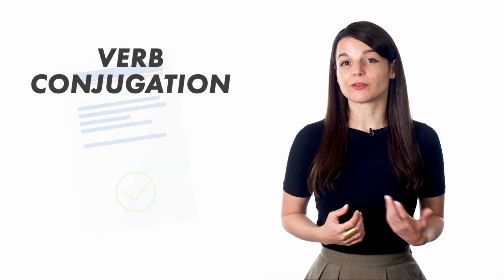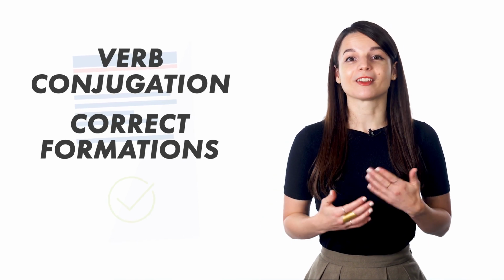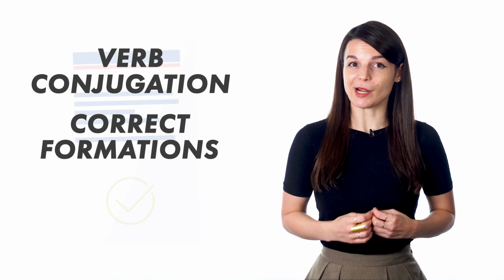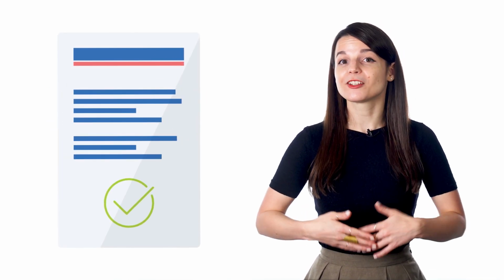Why we offer you the Best Hindi Learning Podcast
← If you’re studying Hindi, chances are you’re looking to become fluent and conversational as fast as possible, right? Well then, look no further! Here is your fast track to fluency!

In this video you will discover why we offer you the Best Hindi Learning Podcast.

Yes, even beginners can quickly learn conversational Hindi well enough to carry on real conversations with native speakers. Of course, beginners won’t be able to carry a conversation the same way they could in their native language. But, thanks to these learning tips and advice you will soon be able to speak and interact with real native speakers!